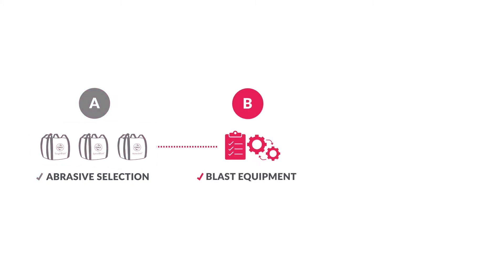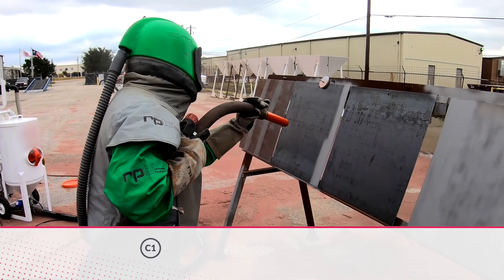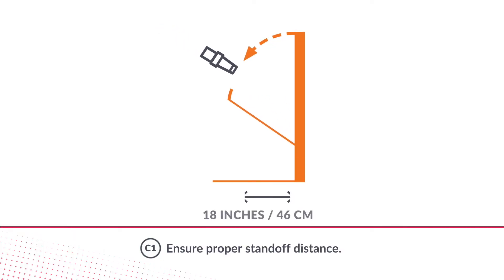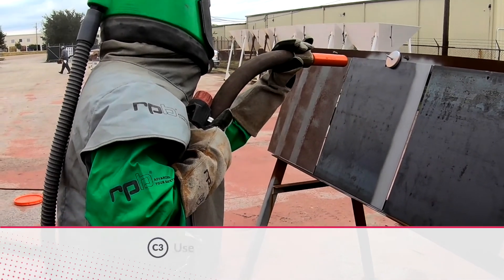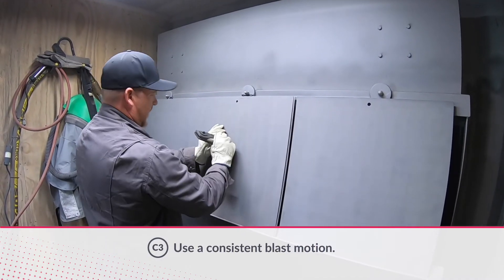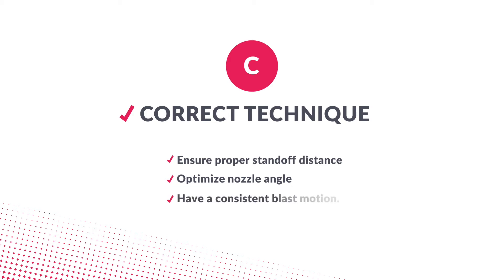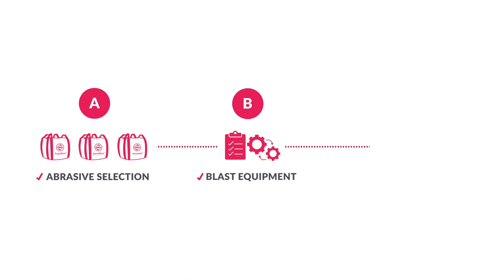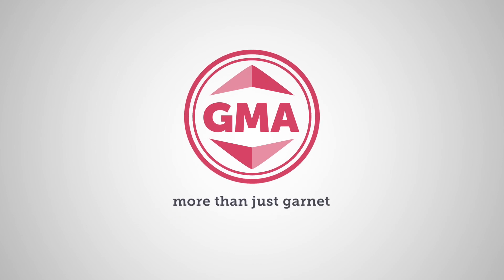Using the correct blasting technique with GMA Garnet™ - Part C - AMERICAS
Throughout the world, GMA Garnet™ is used as a blast cleaning abrasive across a wide variety of industries. Our final BlastTalk video will show you how using the correct technique can optimize blast performance. Following these simple guidelines will help you to achieve a more efficient and effective blast operation.